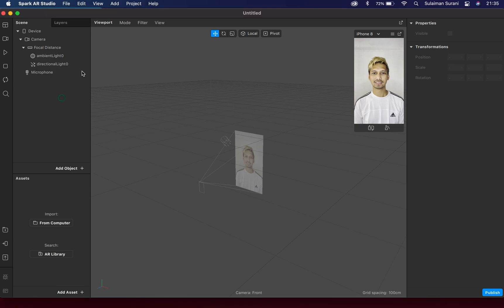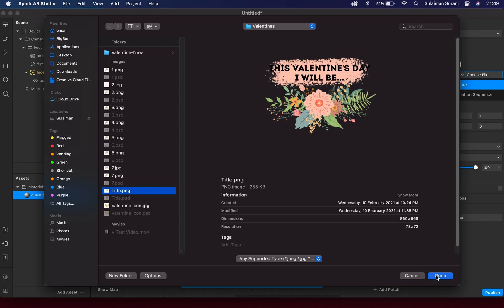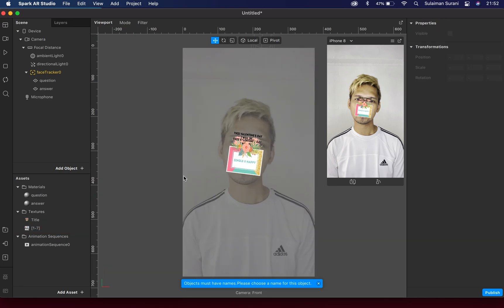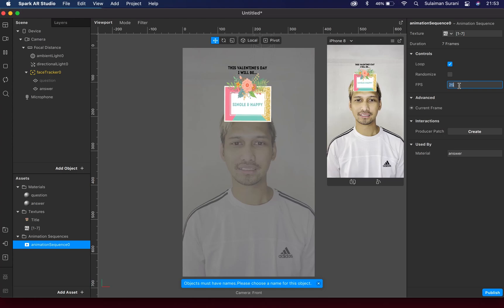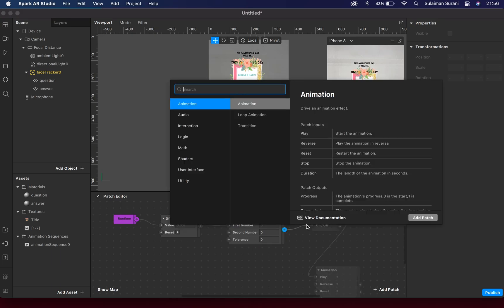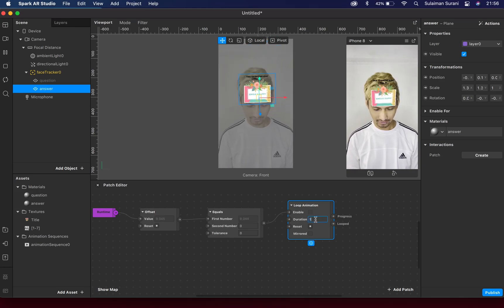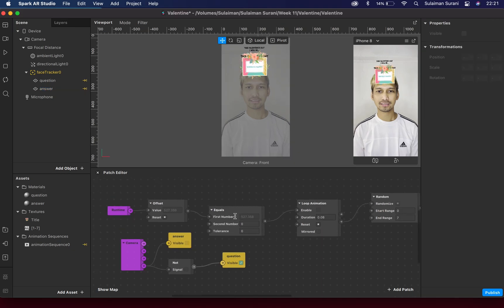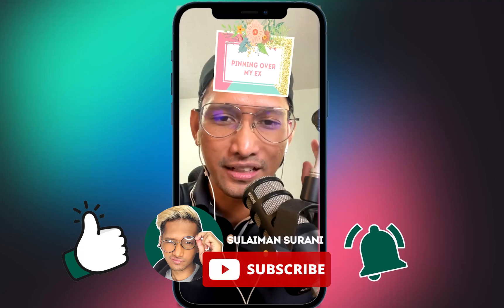How To Create A Random Selector Instagram Filter on Spark AR Studio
In this tutorial, I'll be showing you how to create a random selector Instagram filter. The theme is Valentine's Day even though it's September. LOL. But you can apply the techniques for whatever theme you want!

Chapters
00:00 - Intro
00:45 - Inserting Question & Answer Plane
06:21 - Working on Patch Editor

In this channel, I share video tutorials of all the amazing things you can do with software like Construct 3, Adobe Premiere Pro, Adobe Photoshop, and Spark AR Studio!